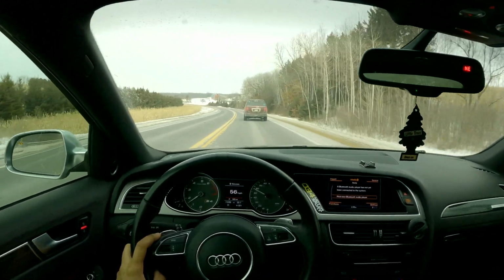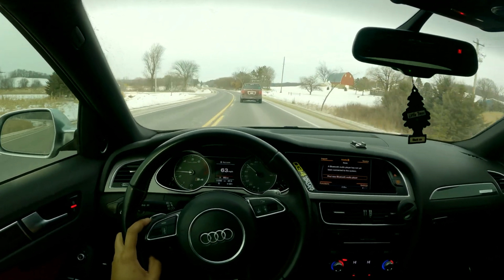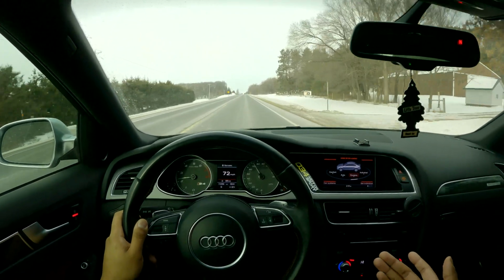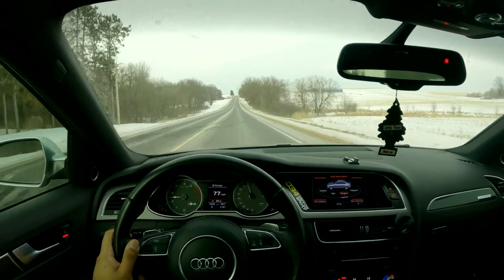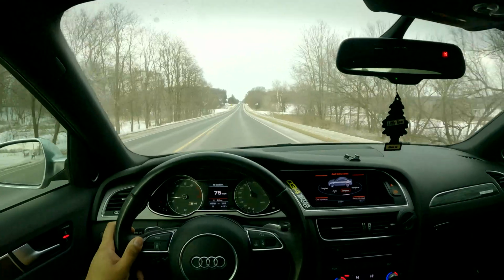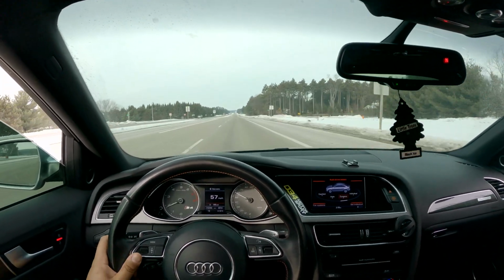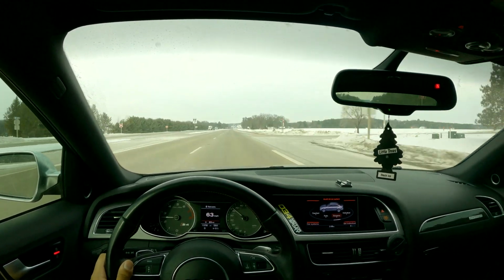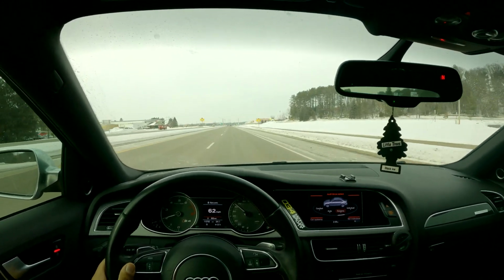2013 B8.5 S4 | POV Driving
Exhaust Setup: RedStart Testpipes - JHM Baffled Dp w/HFC X-pipe - AWE Touring exhaust

Car mods:
Merc Racing v2 heat exchanger
JHM 207mm Crank pulley
034 Stage 2+ ECU/TCU *Testpipe file*

Camera stuff:
Filmed on a Gopro hero 9 with head mount
Audio: Rode wireless go ii

**Filmed in Stopmotion format on a closed course**